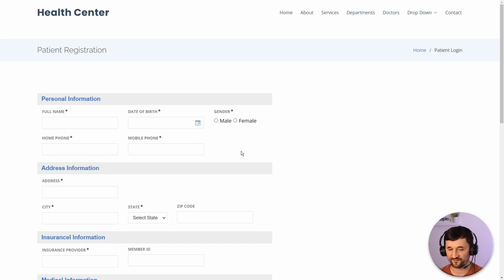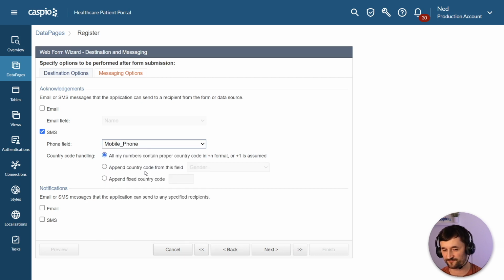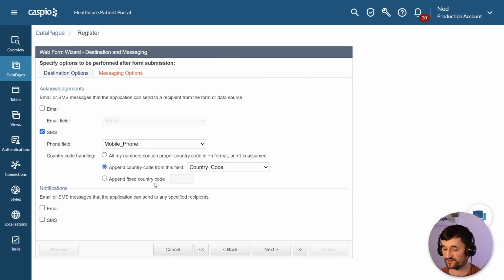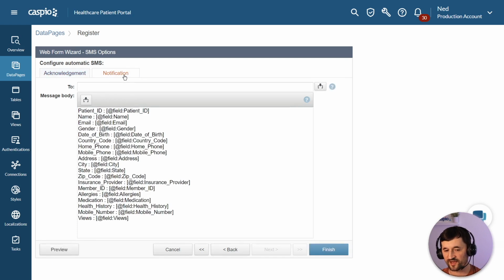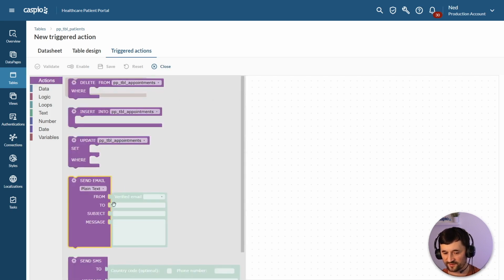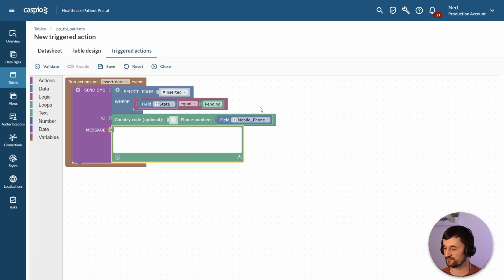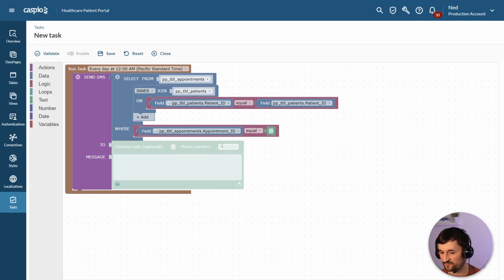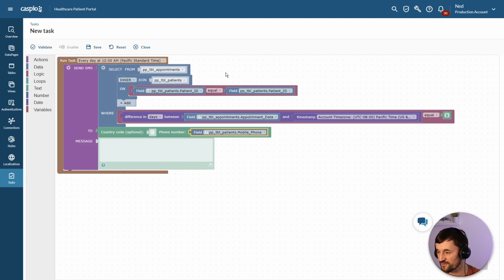How to Send SMS Messages With No Code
Welcome to our tutorial on how to send SMS messages from Caspio applications! In this video, we'll walk you through the step-by-step process of integrating SMS messaging into your Caspio applications, enabling you to reach your users more effectively and keep them engaged.

What You'll Learn:

Sending SMS messages by submitting data: Discover how to set up your Caspio application to automatically send SMS notifications when new data is submitted.

Using triggered actions and tasks: Explore how to create automated tasks that initiate SMS messages based on certain events or conditions, streamlining your communication process.